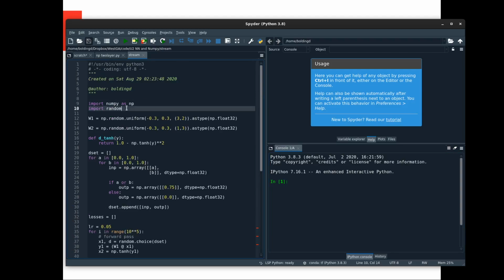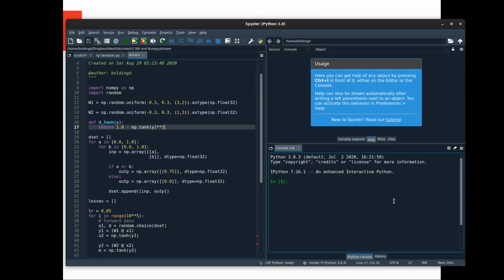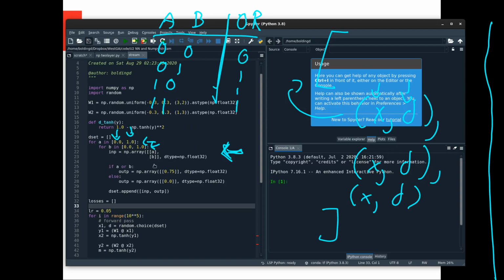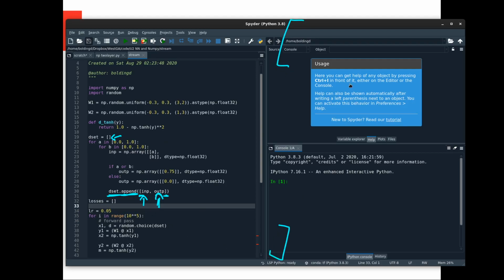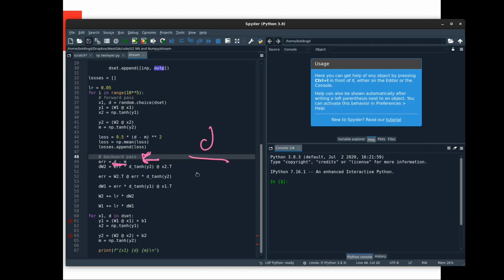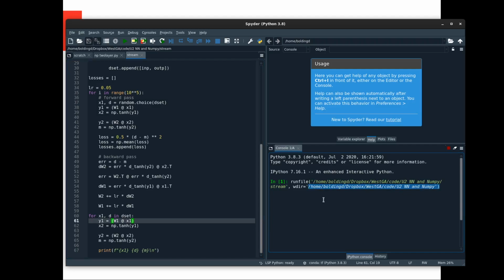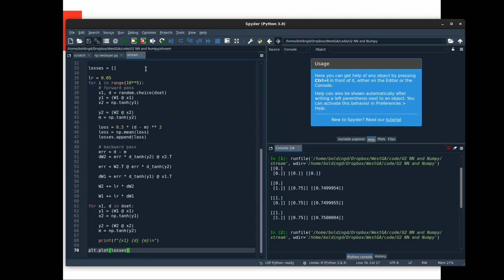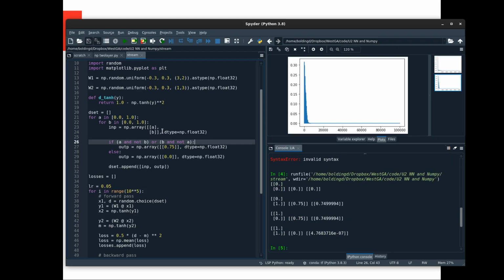u3 5 3 python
We run our multi-layer network!  And we plot our results, with gnuplot.